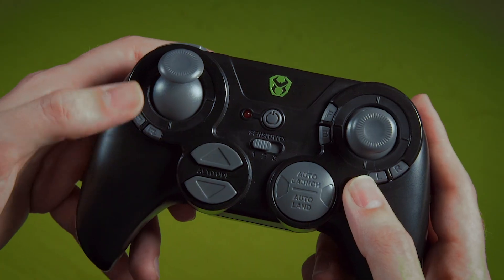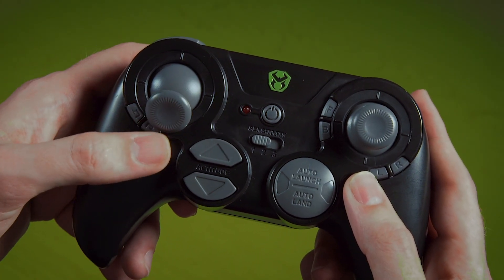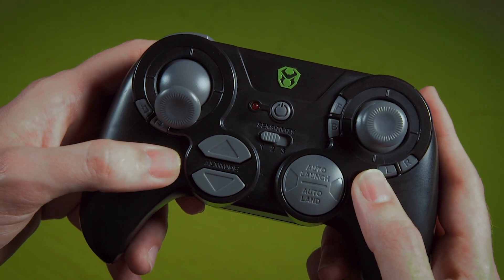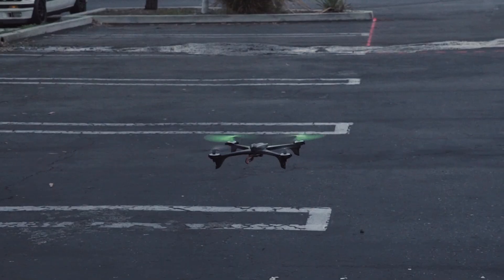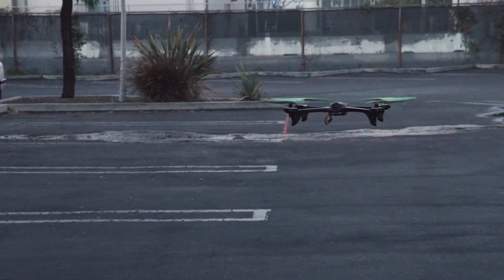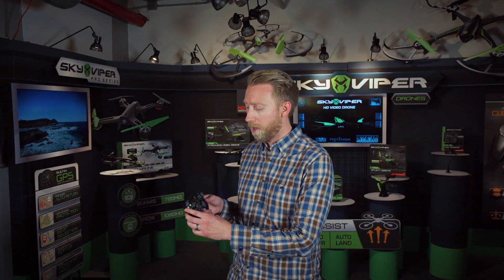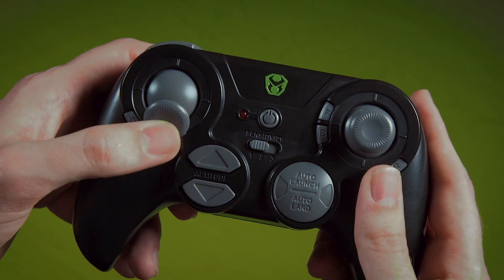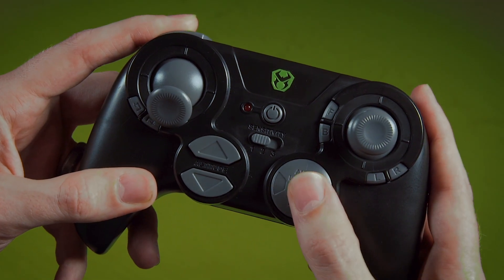Sky Viper: How to Use Auto and Manual Modes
Learn ow to use the all new auto-hover mode in all 2016 Sky Viper Drones, and how to switch to manual mode.

Nominated for toy of the year 2016, the top-selling sky Viper drones from Skyrocket Toys continue to deliver hobby-level performance at a great value. New sky Viper drones are even easier to fly with new viper flight firmware & Auto pilot features never before seen in a toy drone. With just a touch of a button, you can now Auto launch & land, Auto hover & use altitude control to move up & down in pre-set increments. Due to their light frames, sky Viper drones do not require FAA registration. Sky Viper drones have extreme performance capabilities, exciting one-touch stunts, 6-axis digital stabilization, Super tough durable body, removable blade guards and variable modes of flight sensitivity, so they are as much fun for novice Flyers as they are for drone enthusiasts. This 4th generation m500 Nano drone is updated with all new flight assist features, including: Auto launch, Auto hover & Auto land. These features leverage avionics technology for performance, precision and stability to make learning easy. This palm-sized drone is perfect for indoor flying but also sturdy enough to take to the sky. Perform one-touch stunts like left & right barrel rolls and flips in four directions. Choose manual altitude for complete control of stunt maneuvers or Auto hover for hands-free altitude control. Sky Viper engineers have created viper flight, a state-of-the-art technology that makes sky Viper drones incredibly stable, fast and easy to control. Micro size meets major performance with the m500 Nano drone. It's small enough to fit anywhere and smart enough to fly everywhere!